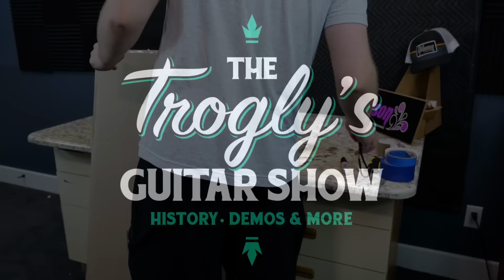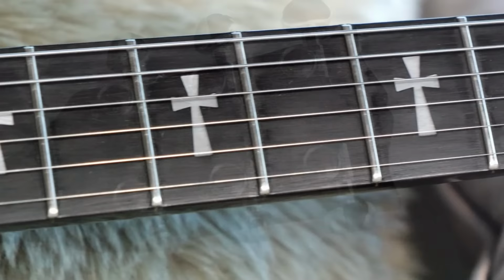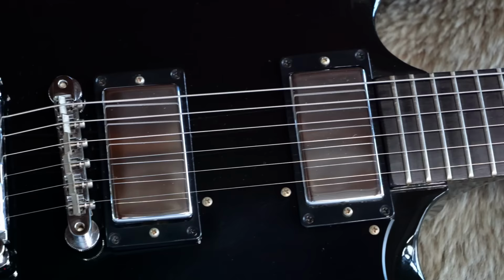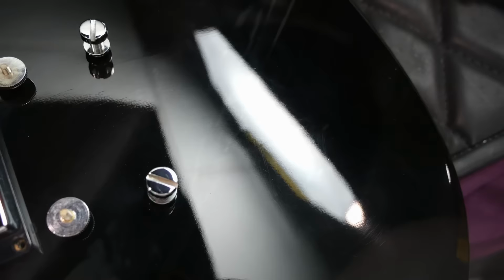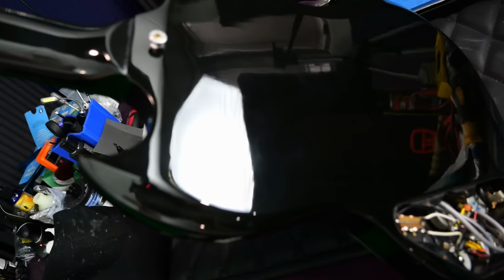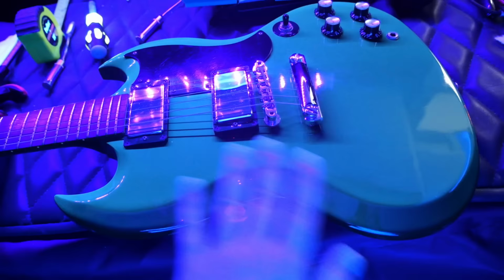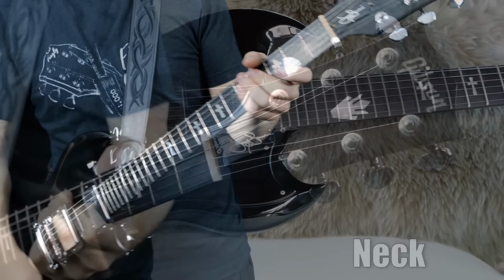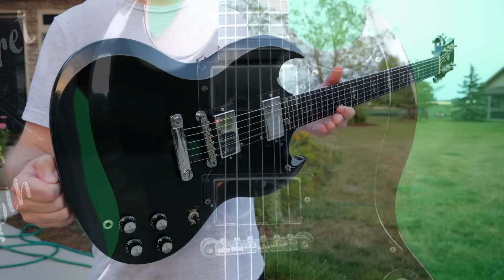The "Godfather's SG" | 2001 Gibson USA Tony Iommi Signature SG Cross Inlay Review + Demo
Today we are reviewing the Godfather of Metal Music's SG - The Gibson USA Tony Iommi Signature SG from the early 2000s. Tony had a Custom Shop run of these before the USA release and that was THE FIRST SIGNATURE SG ever. This one isn't quite the same as the Custom Shop... but it is much more affordable with 75% of the fun!

🐕 Episode Guide:
0:00 - Intro - Check Links in the Description
0:12 - Unboxing / The Case / Features
1:00 - First Impressions
1:39 - Some Historical Context
2:04 - Gibson USA vs Custom Shop
3:01 - More Iommi Since Then
3:20 - What About Angus Young?
4:06 - Inside Look / Specs
11:55 - Clean Tones
13:28 - Dirty Tones
14:57 - Final Thoughts
15:54 - What to Watch Next!

🎞️ Videos Mentioned:
1:50 The Replica 1997 Gibson Les Paul Slash Snakepit

3:02 2020 Gibson Custom Shop Tony Iommi Monkey SG Replica

3:08 2021 Gibson Tony Iommi Signature Monkey SG Special

3:26 2001 Gibson Angus Young Signature SG Standard

3:32 2000 Gibson Angus Young SG Standard Prototype